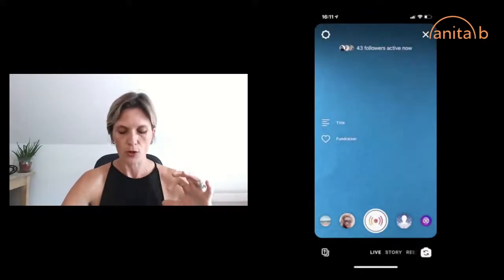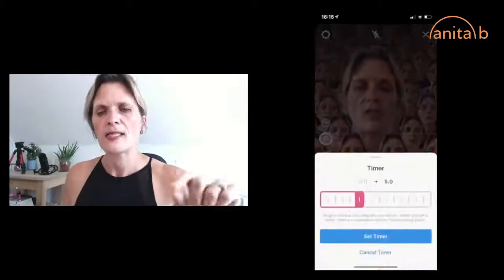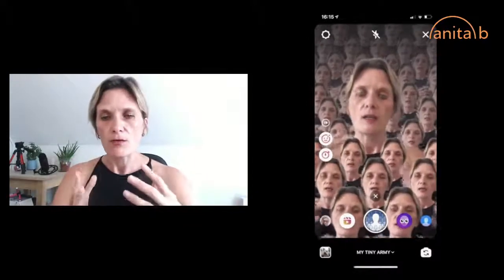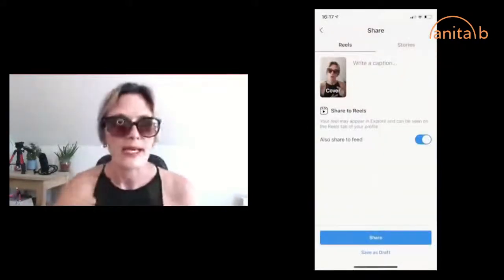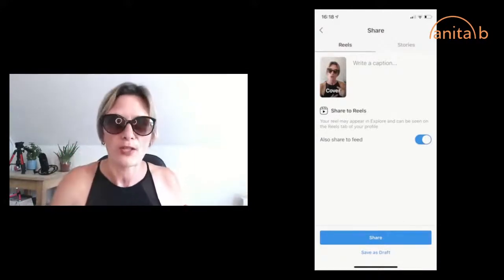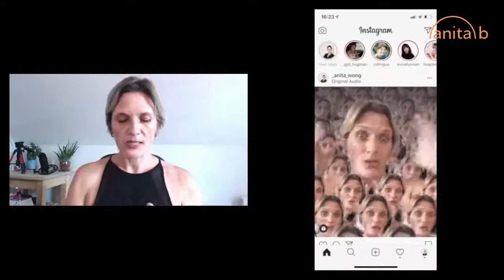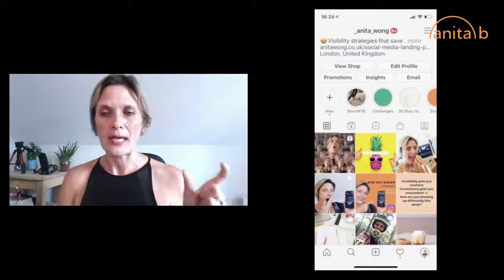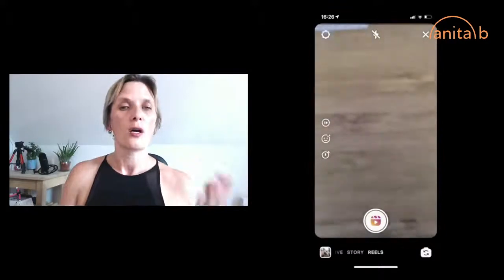New Instagram Update - New Stories Layout following the introduction of Reels to Instagram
Episode 20
Ok, so things just changed inside your Instagram Stories following the New Instagram Update - New Stories Layout following the introduction of Reels to InstagramHelp! What happened to my Instagram Stories?

⭐️NEW FEATURES ALERT⭐️
New Instagram Stories Layout following the introduction of Reels to Instagram.

So if you’re thinking 🤔 Help! What happened to my Instagram Stories?
Watch this video for an overview

What is ?
🤩 A new way to create a video between 3-15 seconds integrated into your normal Instagram app

🤩 Your Reels video can comprise on a number of short clips fused together to create one video experience all within Instagram

🤩 This new feature means Instagram now offers us four different ways to create video for our digital marketing.

🤩 You can share a preview of Reels in your square grid plus share it to your stories as well offering more exposure and visibility